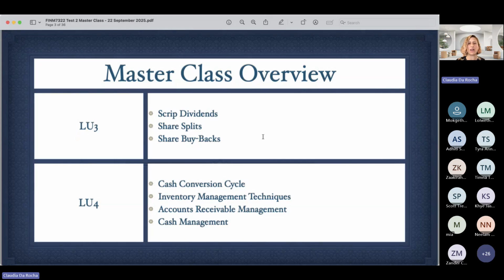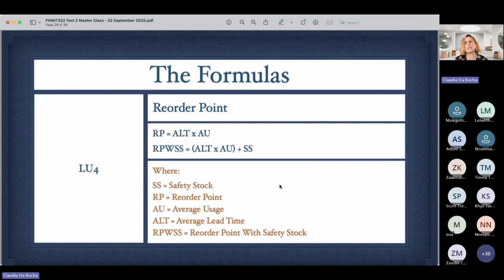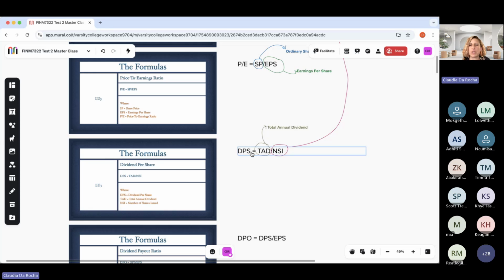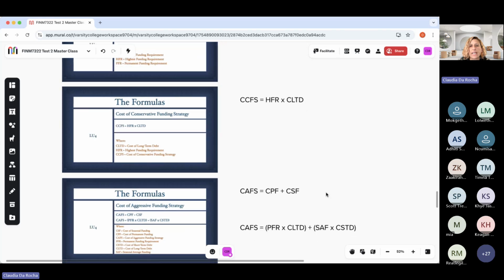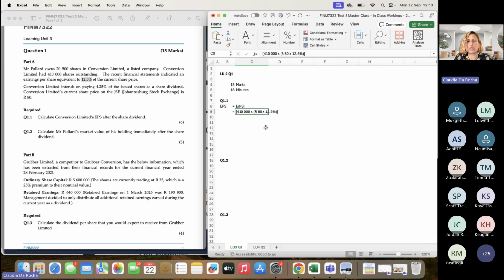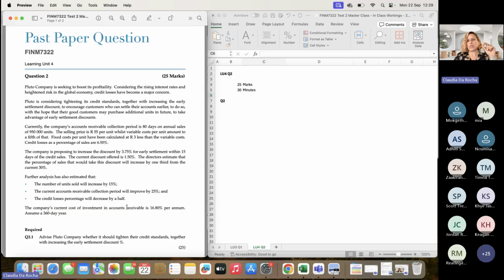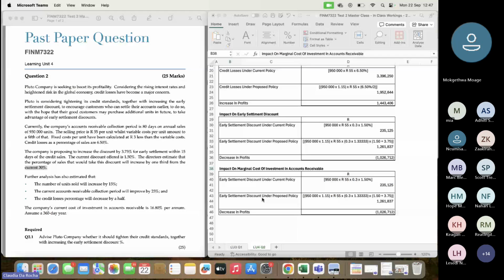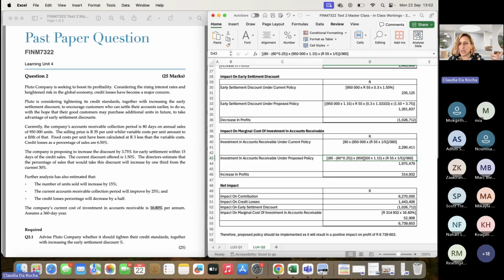FINM7322 Test 2 Master Class 23.09.2025